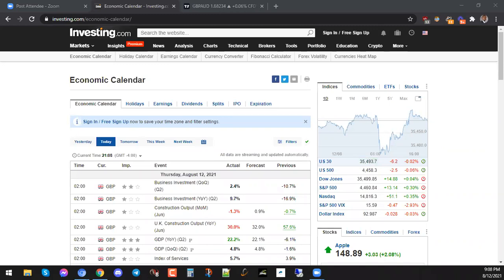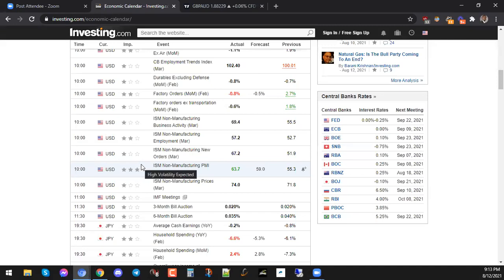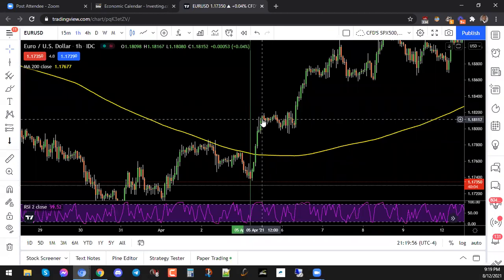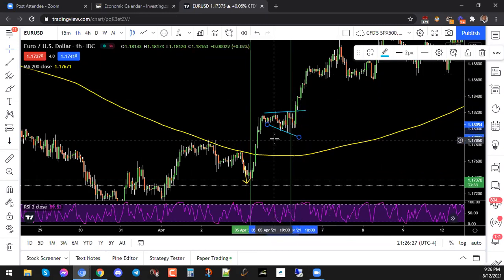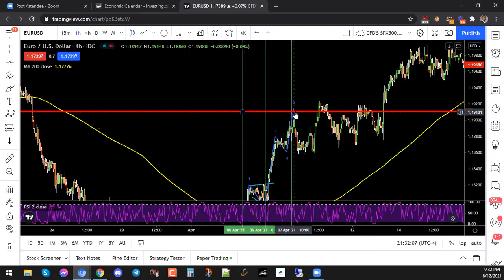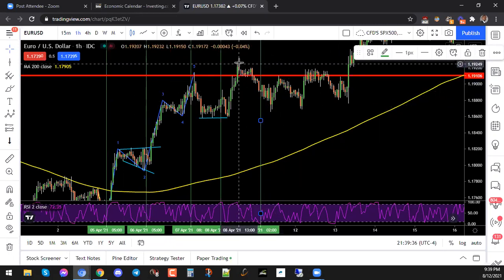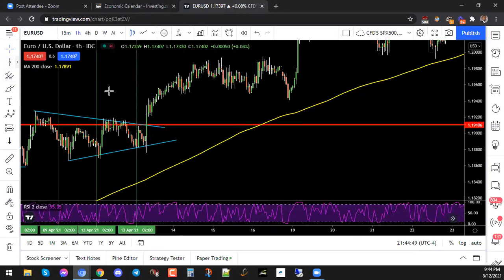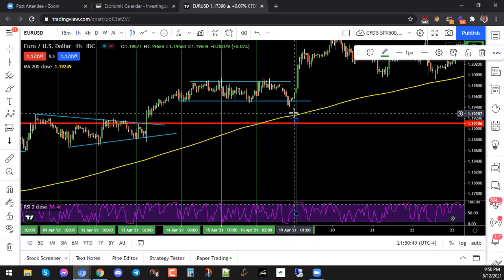Find Volatility Using The Economic Calendar